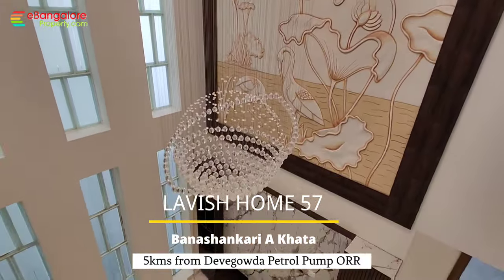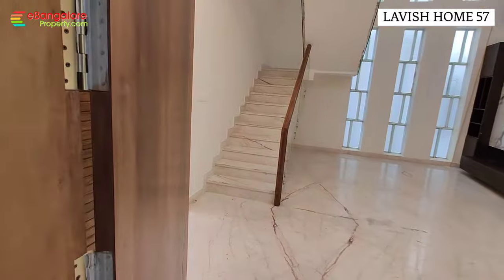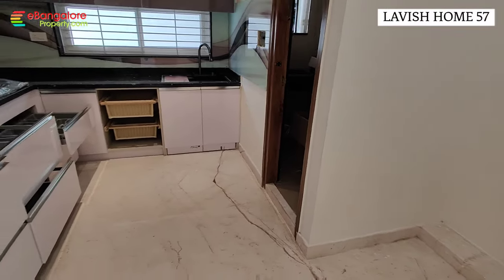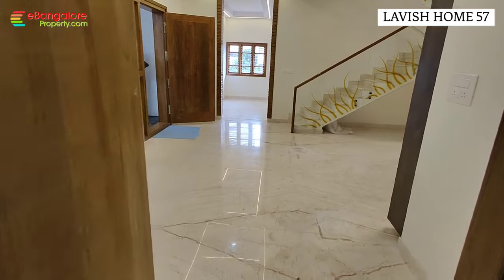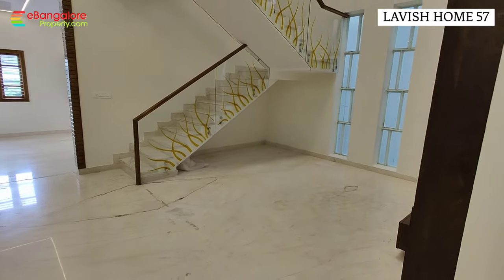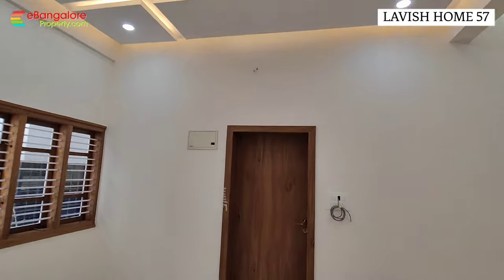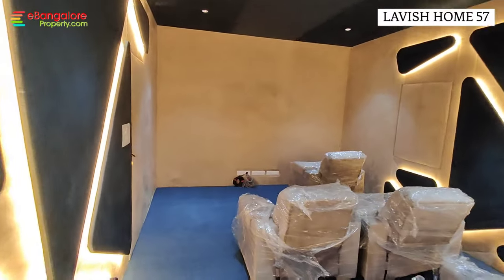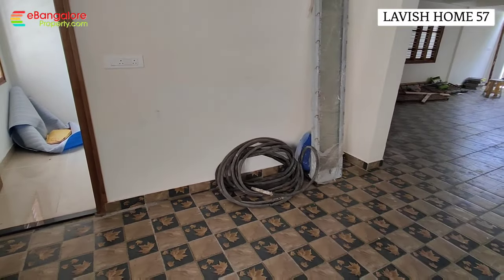Lavish Home 57 High-End Luxury New Home For Sale Banashankari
Lavish Home No.57 For Sale in Banashankari, High End 4BHK Triplex Independent House with Lift, Home Theatre, Gym Room, Home Office Room, Sauna & Steam Room for Sale on 30×46 Site in Banashankari, off Uttarahalli Main Road, Bangalore South. Just 5 Kms From Devegowda Petrol Pump.

30×46 (1380 Sqft) site, Built Area is 6000 Sqft, GF has 4 Car Parking Garage & Home Office Room. From 1st floor its a 4BHK Triplex Home with Home theater, Gym Room, Sauna & Steam Rooms, 6 Bathrooms. For Water there is own borewell and Cauvery Water both.

North Facing Main Door and West facings site made completely as per Vaastu and Pooja Room available. Furnished House with interiors including Wardrobes, Modular Kitchen, TV Cabinets, Dressing Tables, 4 Cots and Study Tables. Electric Fittings given Like: Lights, Fans, Chimney, Hob, Chandelier, Pressure Pump, Microwave Oven, Exhaust Fans, Geysers and Lift. Complete Italian Marble Flooring. The property has BBMP A Khata.

Above Lavish Home No.57 is priced at Rs. 435 Lakhs Negotiable, Home Loans available from Leading Banks.

Kindly Watch and Listen to Complete Video Read the Full Description then Call- for further Information and sitevisit.

Bangalore, Karnataka, India, Sunday, 1st October, 2023. English Audio.